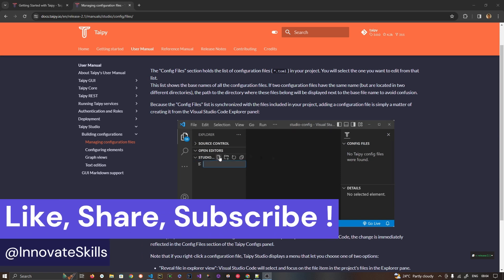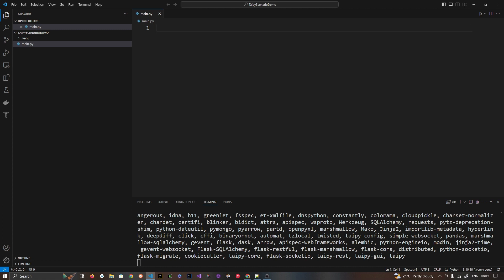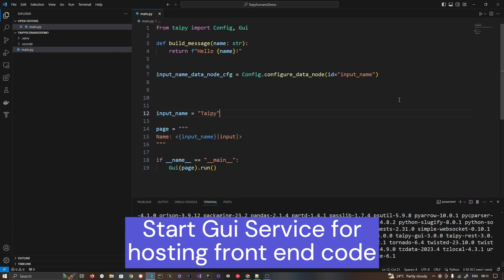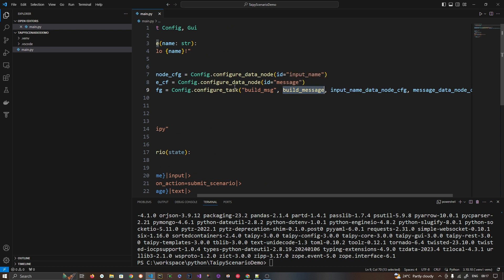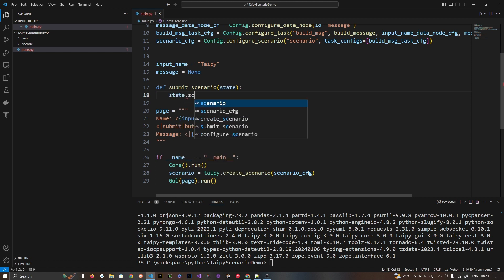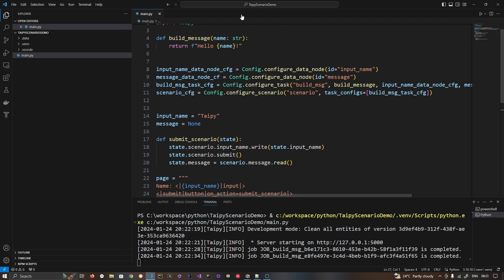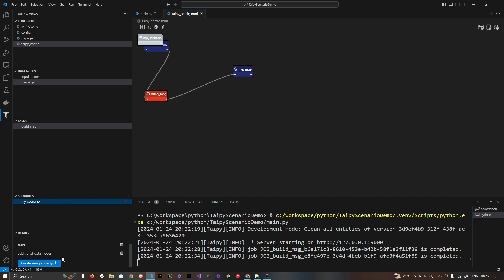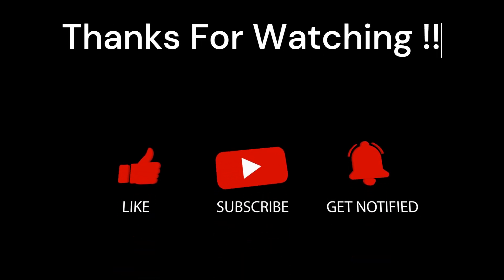Learning Python Tutorial - Taipy Framework Part 2 (taipy build config using taipy studio)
1. What are building blocks - scenarios, tasks, data nodes in taipy
2. How to bind data pipeline with GUI components.
3. How to use taipy studio
Learn more about this modern powerful programming language.